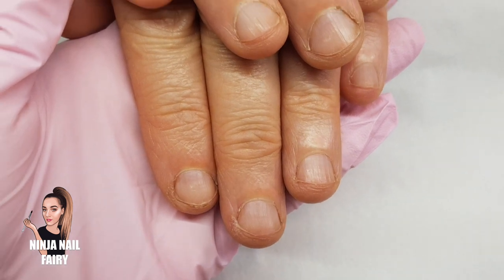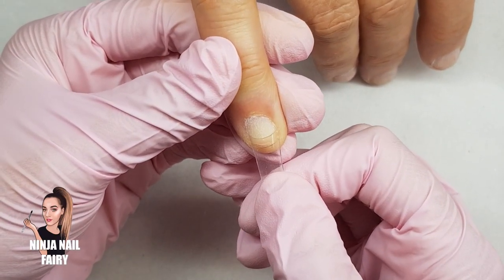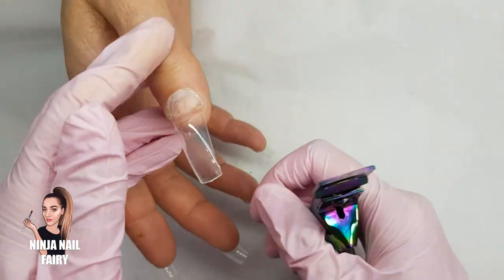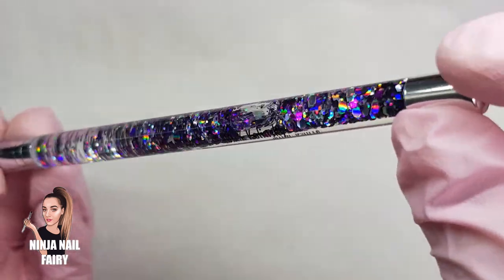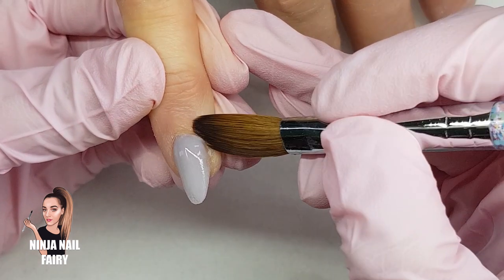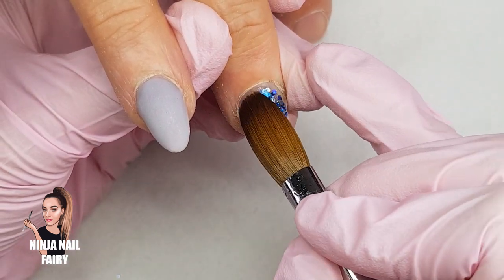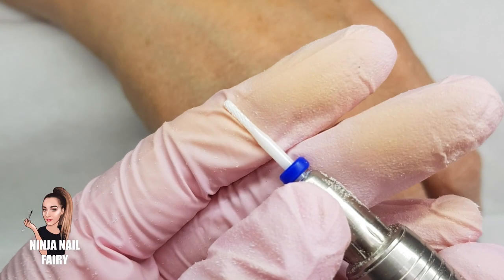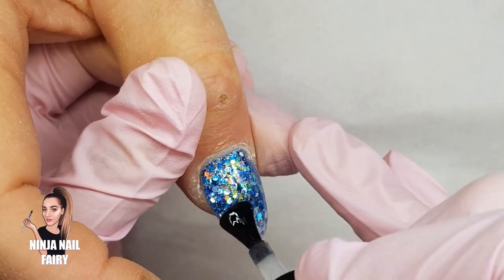BITTEN NAILS GET ACRYLICS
LETS FIX THESE BITTEN NAILS !!

Please don't forget to turn ON the little NOTIFICATION BELL 🔔 so you NEVER MISS an upload from me YouTube keep playing so make sure you double check you still have this ticked guys! :)

ALWAYS REMEMBER . . . You are BOMB.COM, LIT AF DON'T EVER LET ANYONE TELL YOU ANY DIFFERENT! YOU'VE GO THIS. I LOVE YOU. MWAH!

NINJANAILFAIRY

Products marked with a ** mean I will get some form of commission if you shop on this link & use the code :) This helps support my channel to help me keep making videos for you guys! :)

FAQ's

How long have I been a nail tech? About 6 years
How many kids? 1 boy & 1 girl
Are you married? Yassss to my soul mate
Are you qualified in nails? Yes I am
Are you accepting Clients? No not at the minute sorry
What is your shop called? Glitter Planet uk